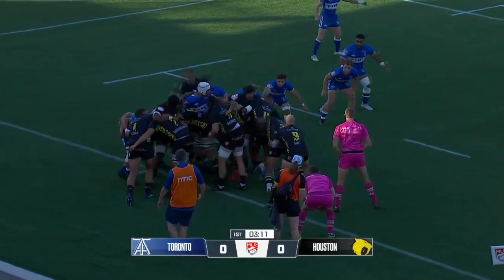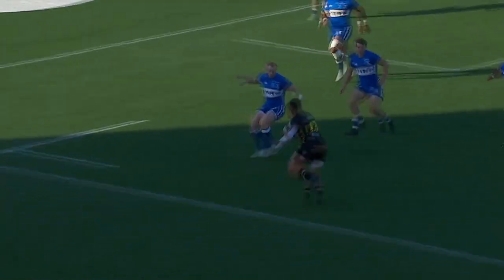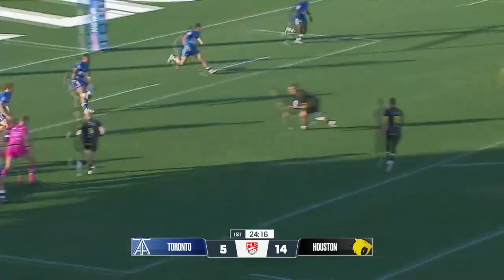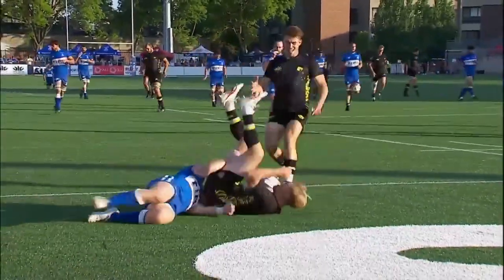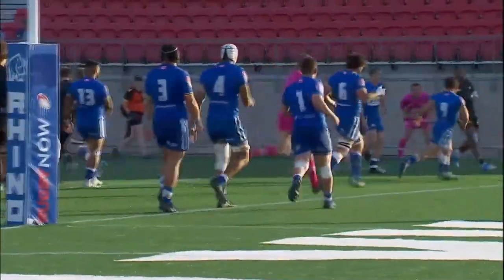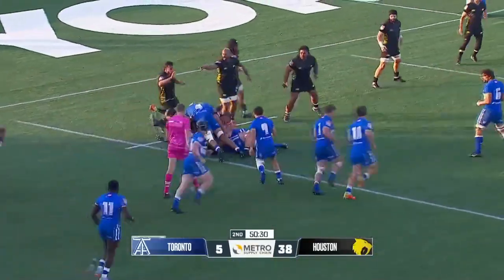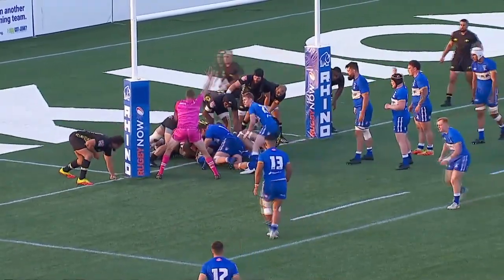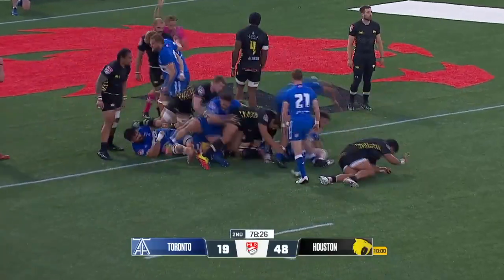HIGHLIGHTS | Toronto vs Houston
The Toronto Arrows host the Houston SaberCats in Week 16 of MLR's 2023 season.

View the upcoming weekend schedule and information on how to watch

For more information about MLR, go to the league's official